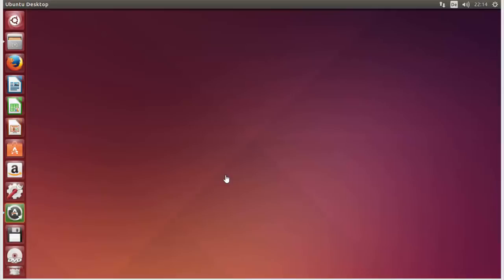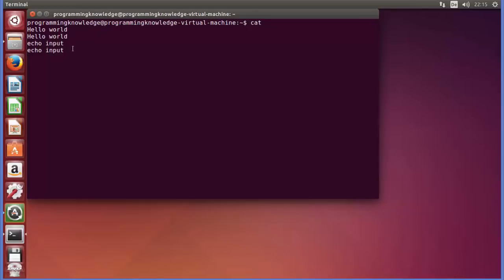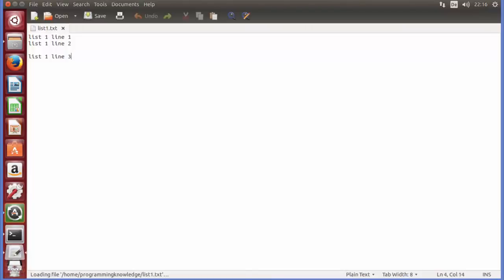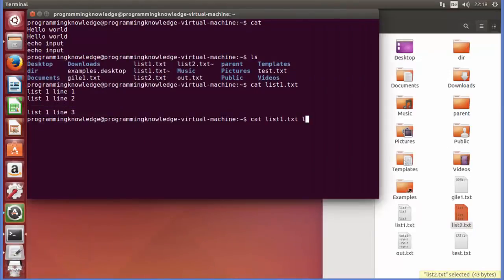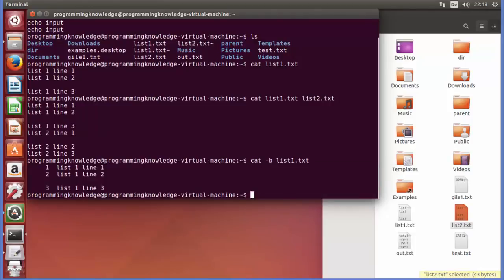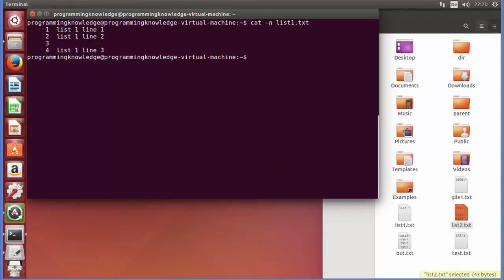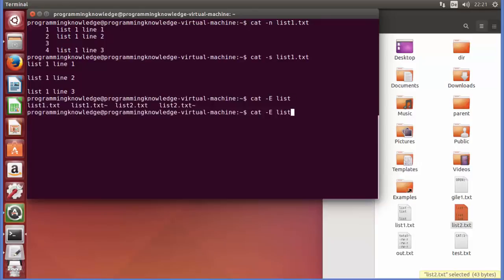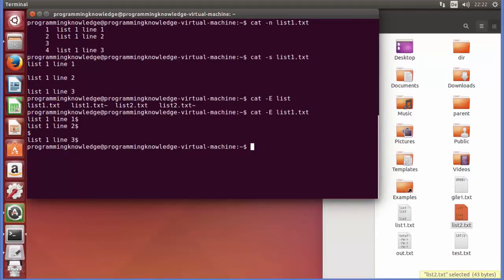Linux Command Line Tutorial For Beginners 4 cat command in Linux